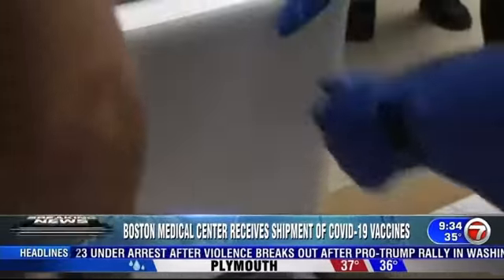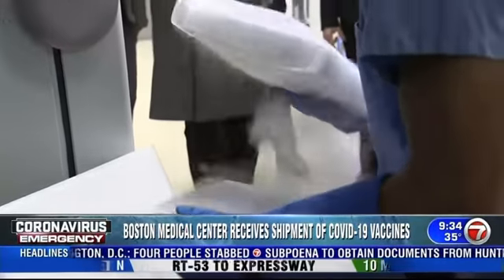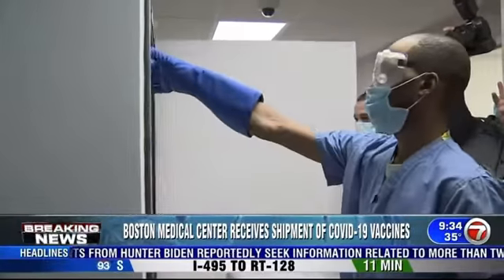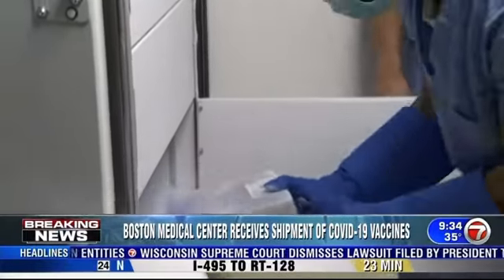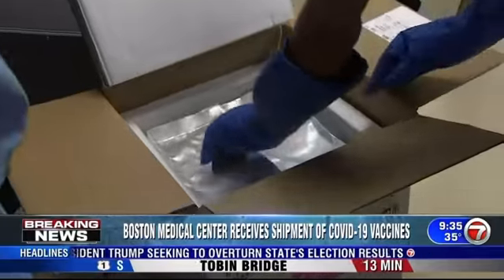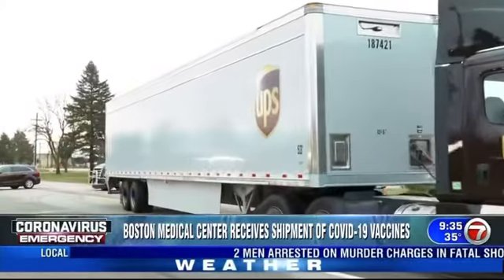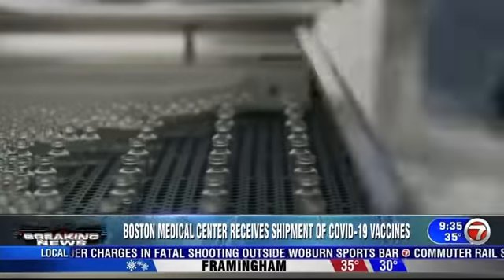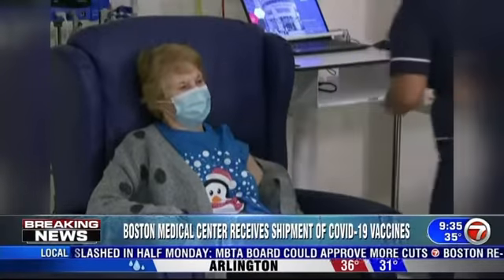1st Covid vaccines